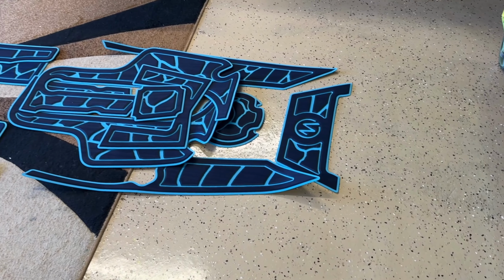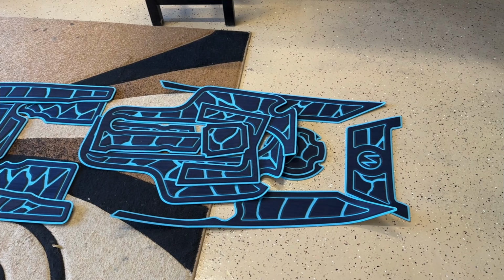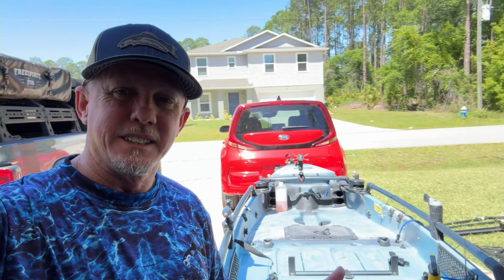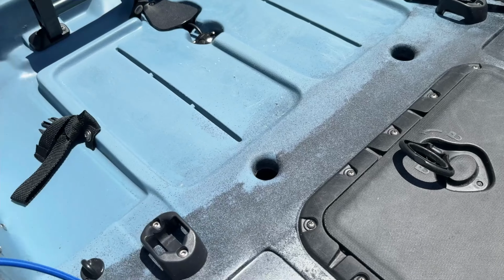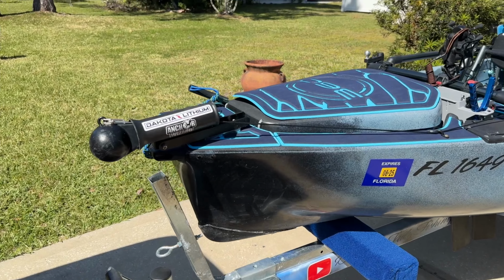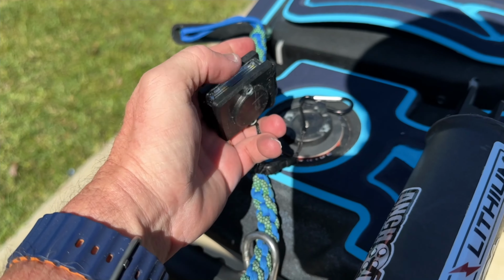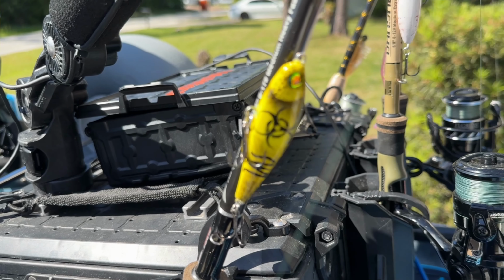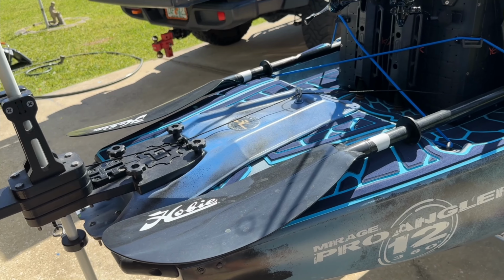Hobie pro angler 360 gets a new look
Today i did an install of a custom Sedek. Here are my thoughts and install of this. Enjoy the video.